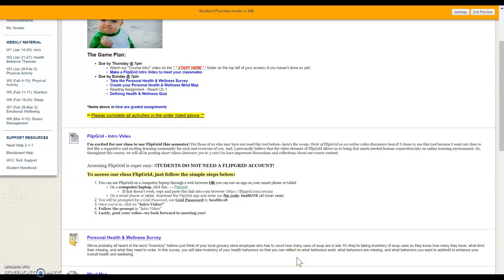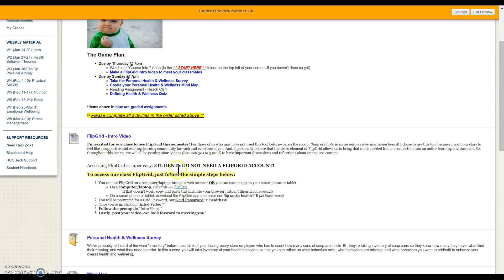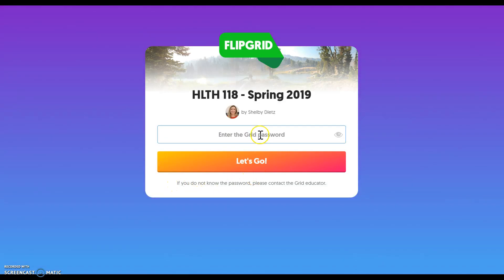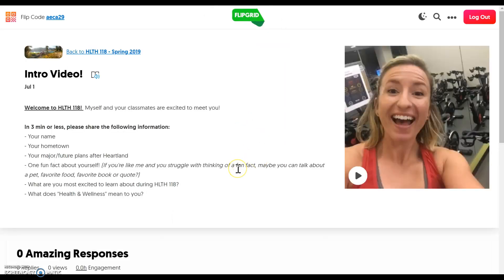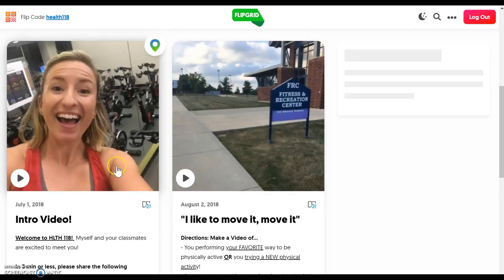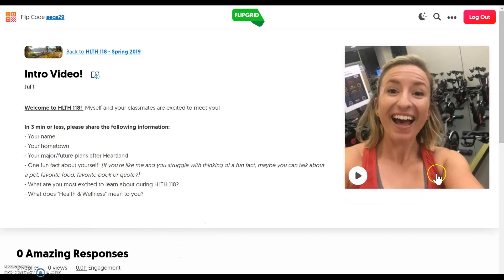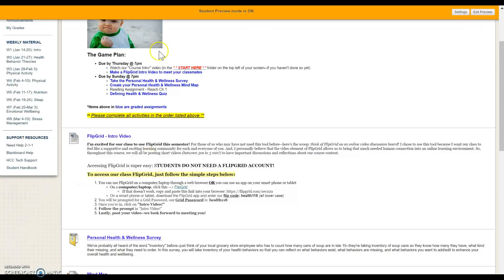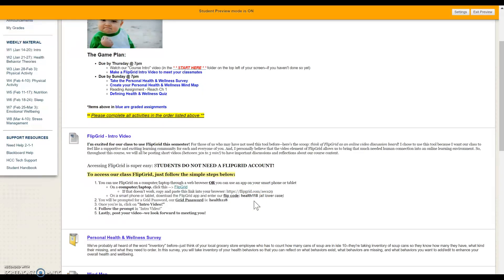How to Post a Video on FlipGrid